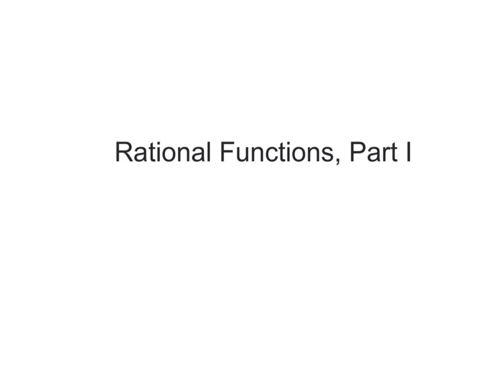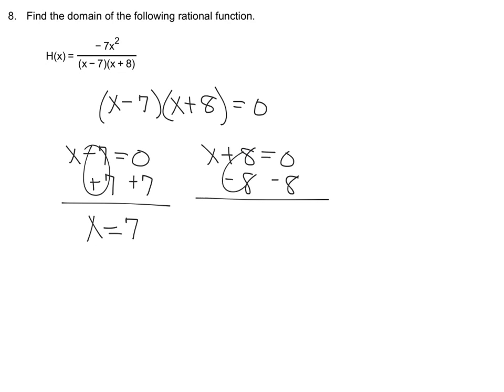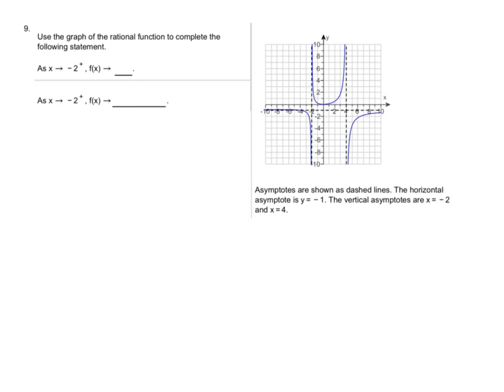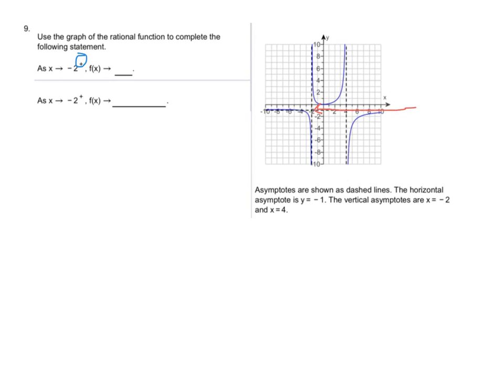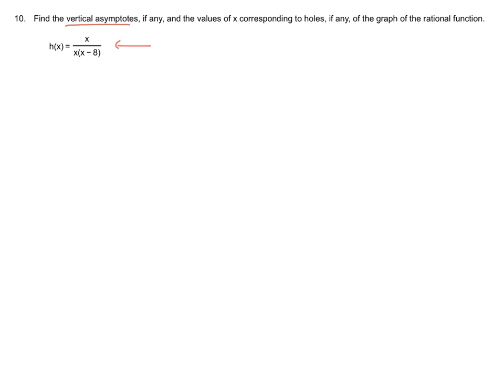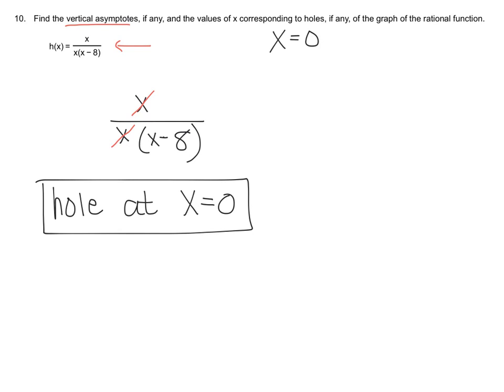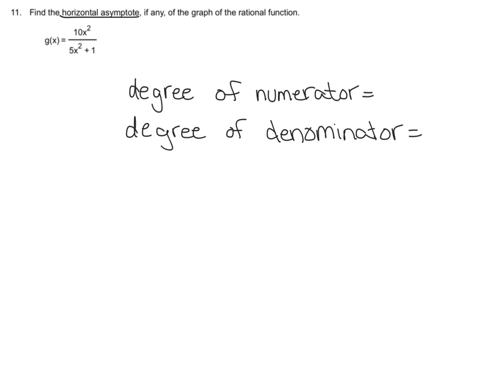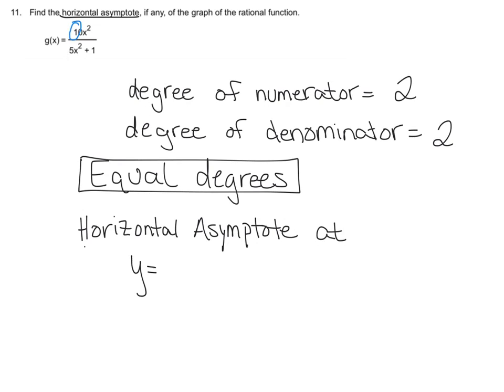Rational Functions Part I Q8-11